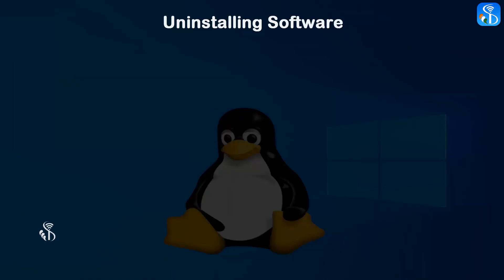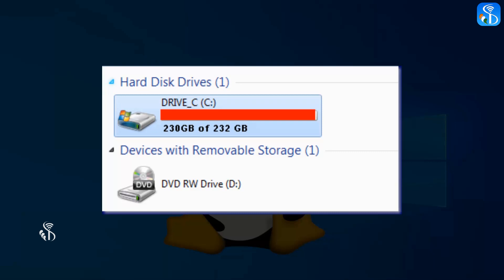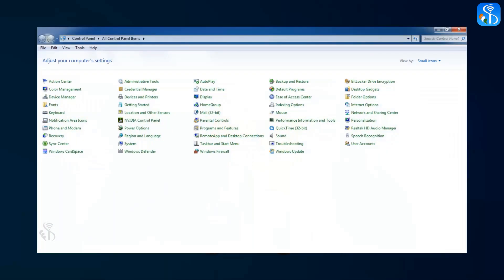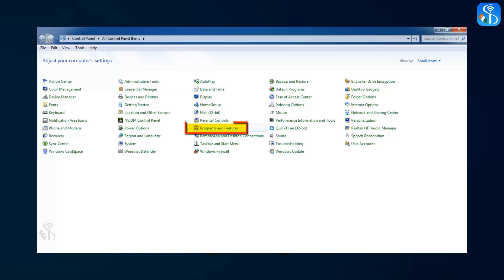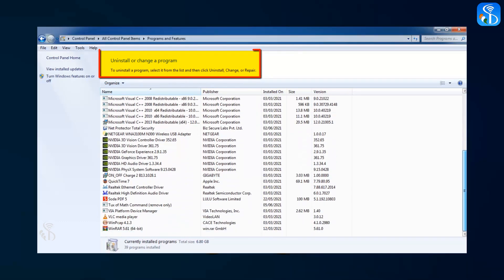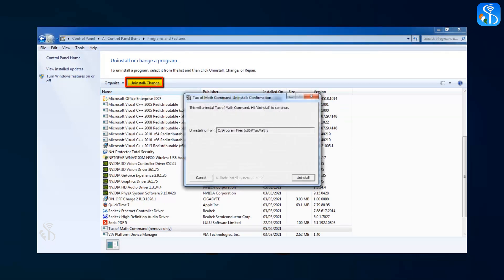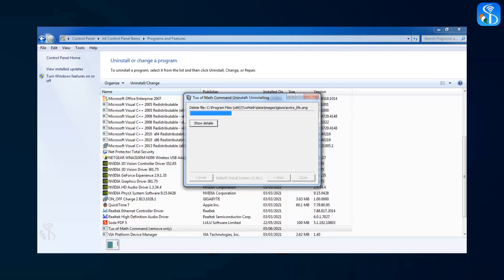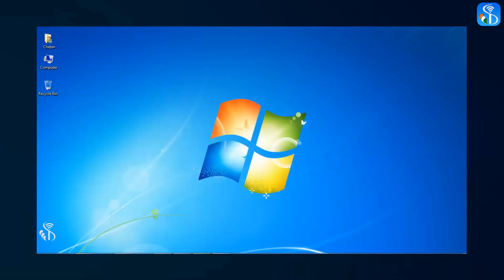Uninstalling Application Software English